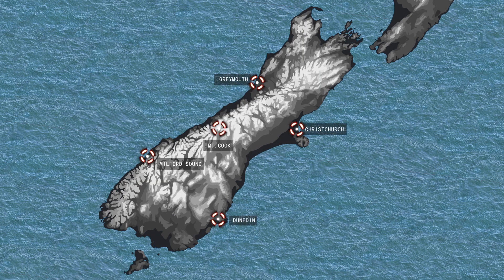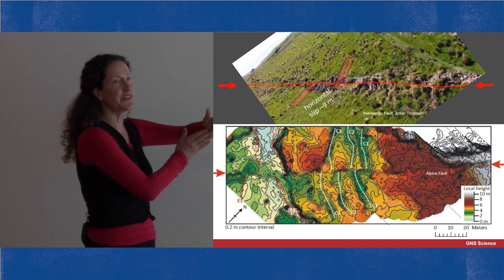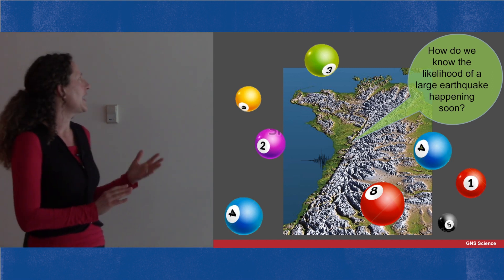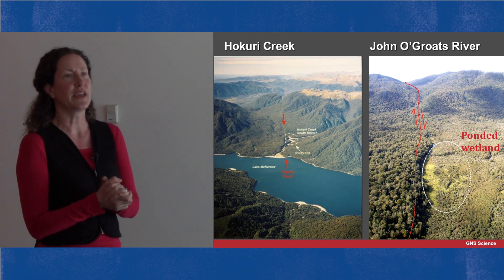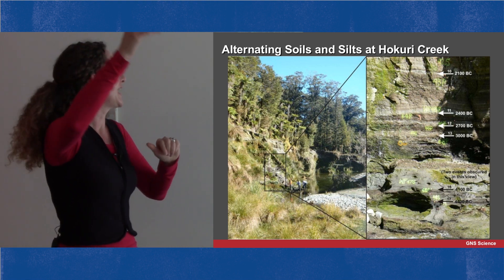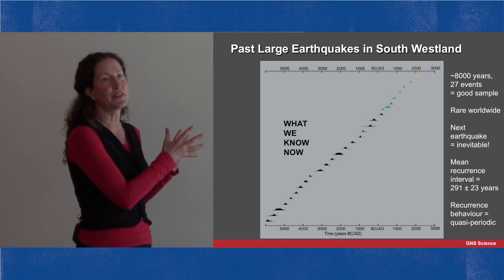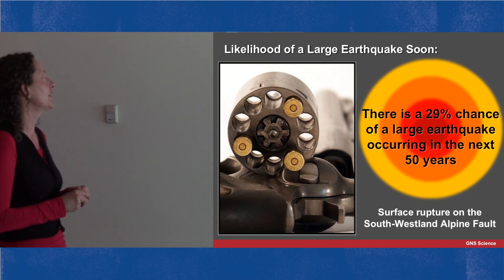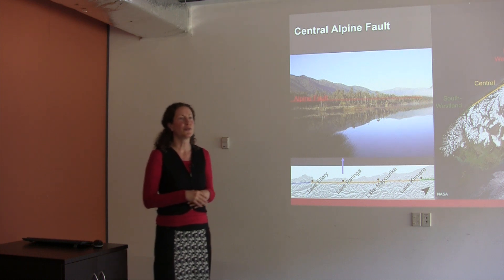AF8 Science Talk - Evidence for past large earthquakes on the Alpine Fault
Dr Ursula Cochran is an earthquake geologist from GNS Science. In this AF8 Science series, she explains the evidence for past large earthquakes on the Alpine Fault.